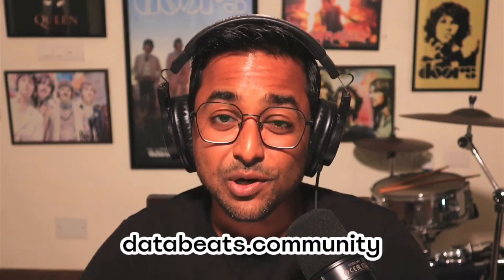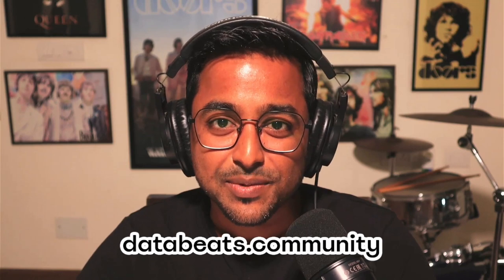The CDP Battle is Not a Real Battle | Luke Ambrosetti and Glenn Vanderlinden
We have found more evidence that the CDP battle between Composable and Packaged CDPs is not a real battle.

Neither solution is perfect.

And without organizational context — needs, goals, and priorities, as well as resources, culture, and philosophy — one isn’t automatically BETTER than the other, or cheaper than the other, or faster to implement than the other.

As a follow-up to last week’s trailer, in today’s episode, I was joined by Luke and Glenn, who have both worked with vendors from both camps and continue to do so.

Both Luke and Glenn also have a VERY GOOD UNDERSTANDING of what it takes for organizations to ACTIVATE DATA. (Luke was at MessageGears and is now at Snowflake, and Glenn runs Human37 where they implement CDPs of all shapes for companies of all sizes).

This is the first episode in our campaign, LET’S END THE CDP BATTLE.

We’ll be releasing several more over the coming weeks, hoping to clear the air and make the CDP space a little less divided.

We had a lot of fun recording this, hope you enjoy watching it!

Enjoy the beats and if you prefer to read, here you go